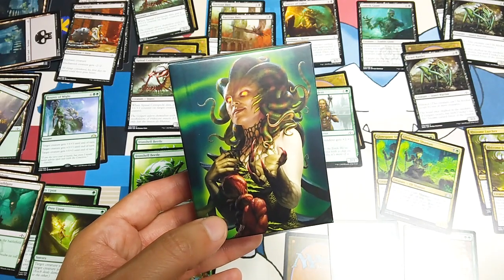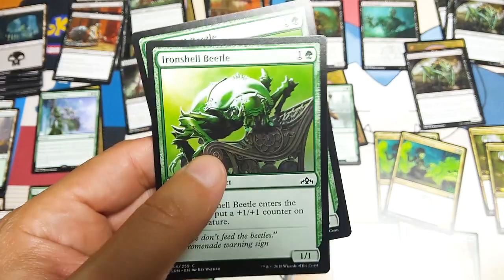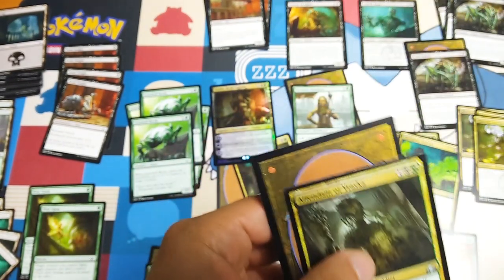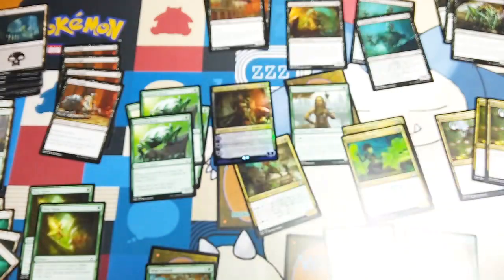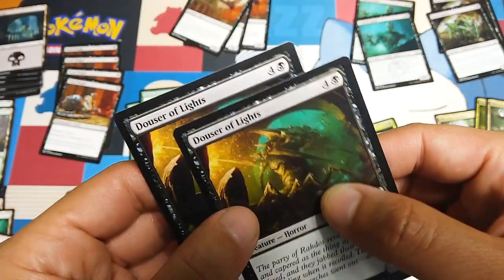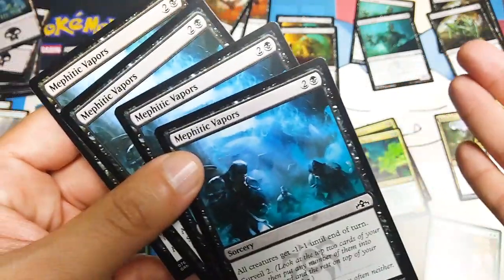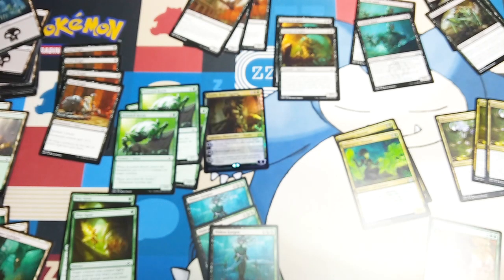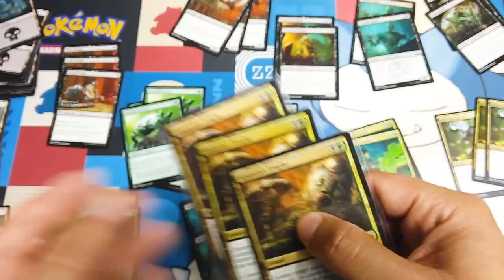Upgrading Vraska, Regal Gorgon Guilds of Ravnica Planeswalker Deck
Everyone's favorite vengeful gorgon is back with a new Planswalker deck in Guilds of Ravnica. Check out this deck tech for upgrading the Golgari deck into something more.
==CHAPTERS==
00:17 - Intro
00:32 - Who is this video for?
00:39 - How will we upgrade the deck?
00:54 - What is the win condition?
01:30 - Making changes to the Vraska, Regal Gorgon deck
09:37 - Did somebody say Golgari Locket?
10:27 - Sideboard
13:03 - More powerful ($) upgrades
15:32 - Conclusion
15:22 - Full deck list and more strategies